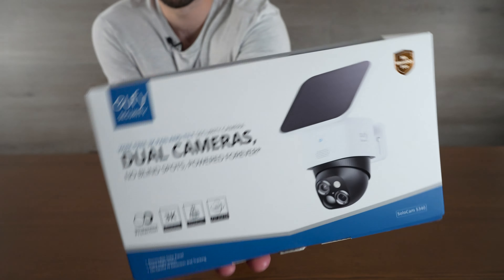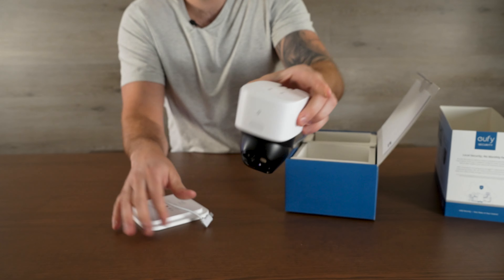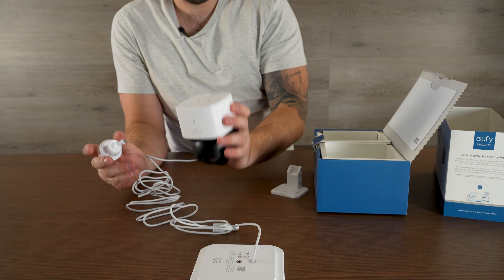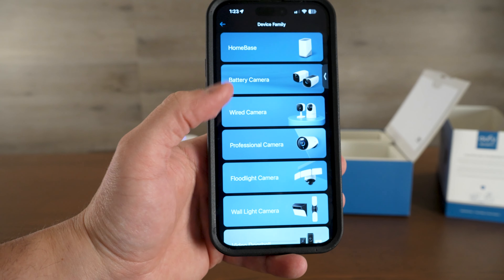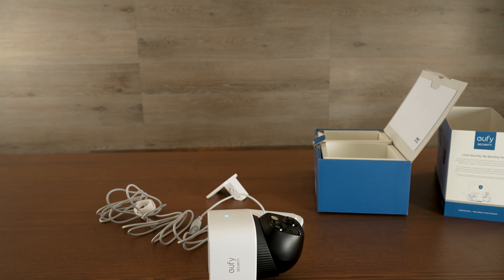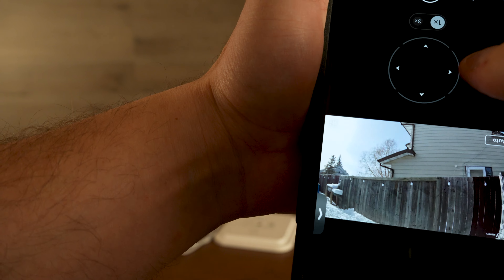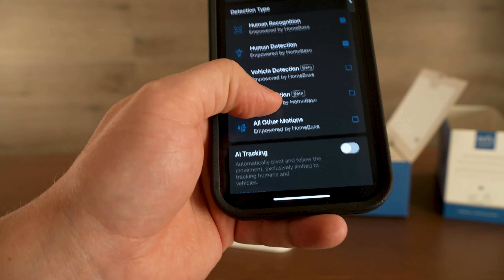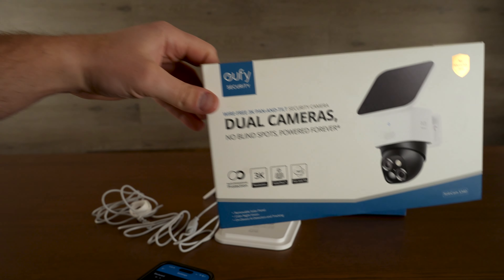Solar camera that keeps itself charged all year around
Introducing the eufy Solocam S240 - the solar camera that keeps itself charged all year round. Say goodbye to constantly replacing batteries and hello to a reliable and eco-friendly security solution. Watch this video to learn more about the innovative features of the eufy Solocam S240!